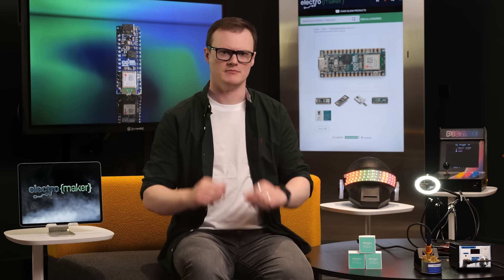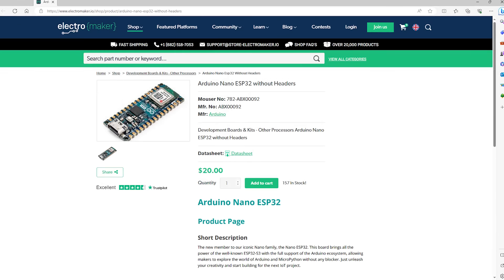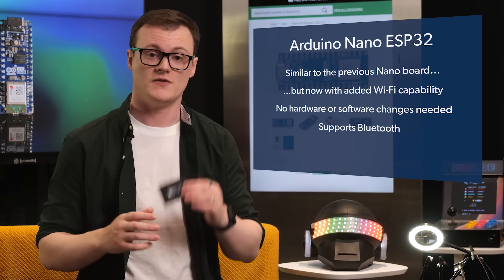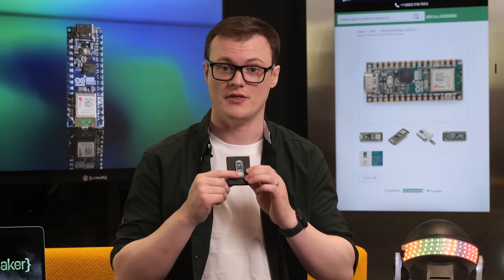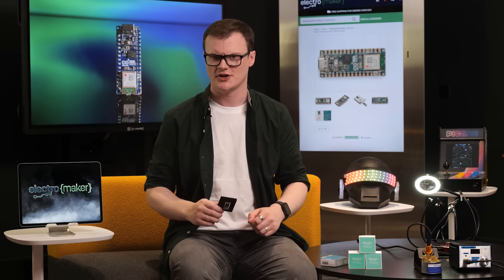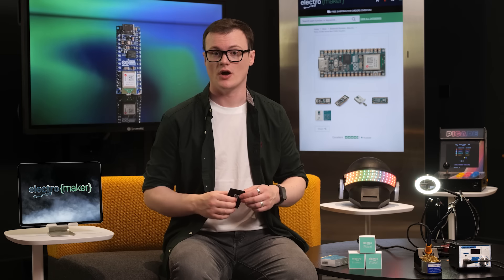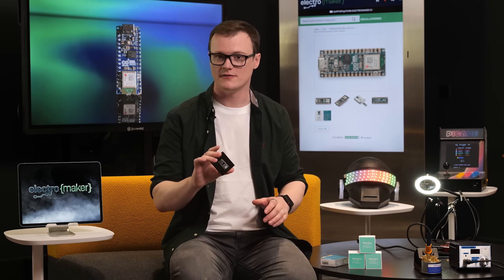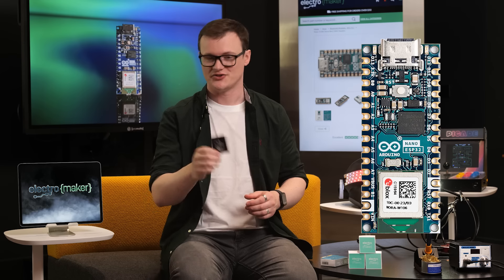Arduino Nano ESP32: Bridging the Gap Between Arduino and MicroPython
The Arduino Nano ESP32 is the latest addition to the Arduino family, designed to bring the best of both worlds: the simplicity of Arduino and the versatility of the ESP32 chipset. This compact development board, staying true to the Nano form factor, is a powerhouse of features tailored for both beginners and seasoned developers.

▬ Buy from the Electromaker Store! ▬▬▬▬▬▬▬▬▬▬

0:00 - Intro
0:21 - What is it?
0:54 - Why is it awesome?
1:09 - Features and specs
3:07 - Projects
4:25 - Finally...

▬ Support us! ▬▬▬▬▬▬▬▬▬▬